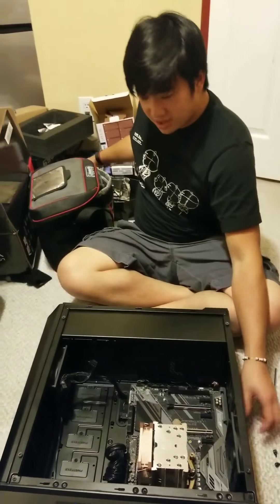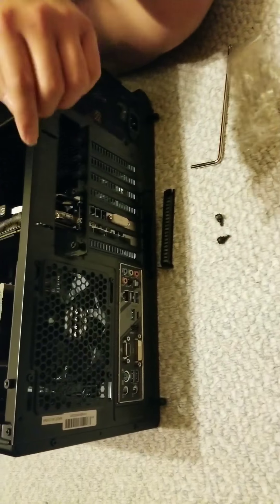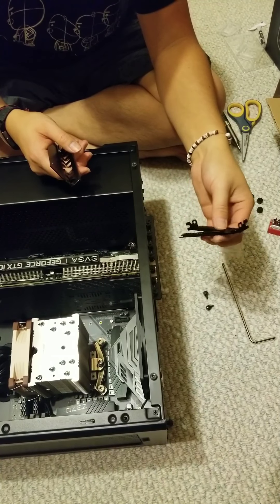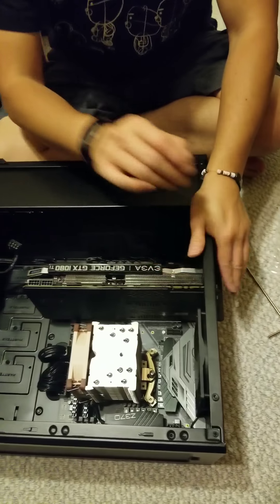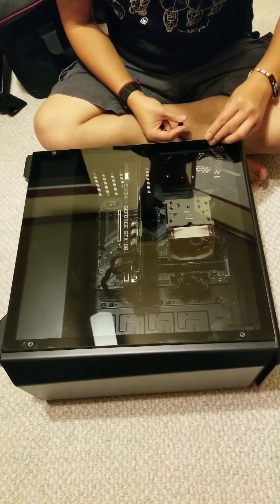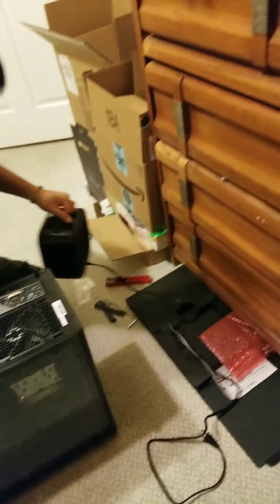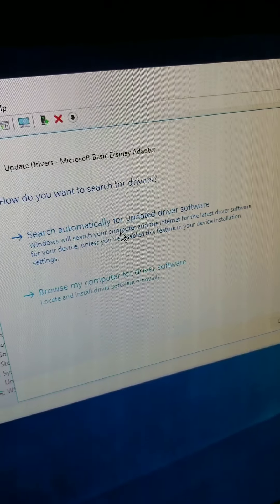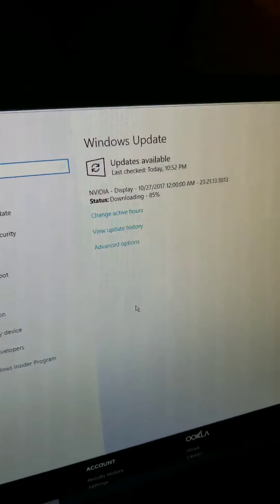How to build / assemble a desktop part 5 of 5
I build computer for my brother and explain the many common mistakes. If my videos helped you save money, please consider helping me continue to make these videos by sending me a little appreciation, even $1 would be greatly appreciated. Thanks! :)

Mail:
It's Binh Repaired
1288 N Hillview Dr.